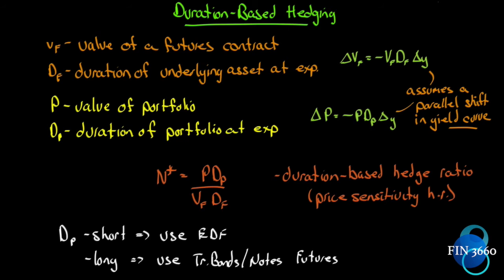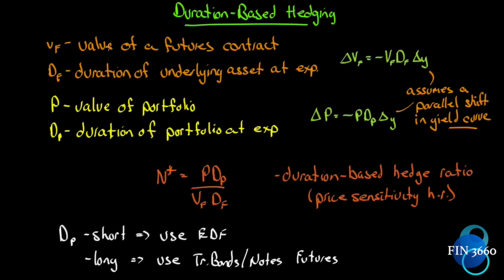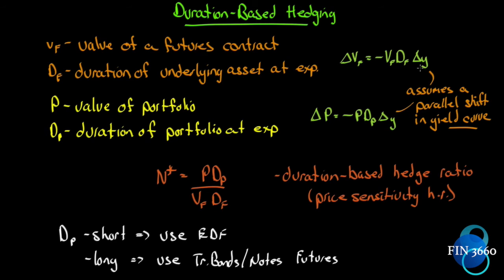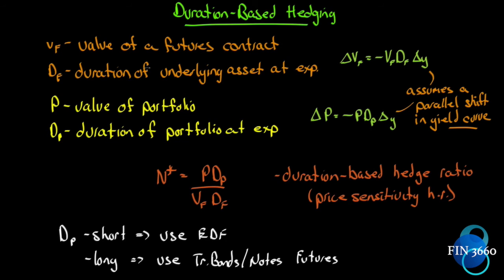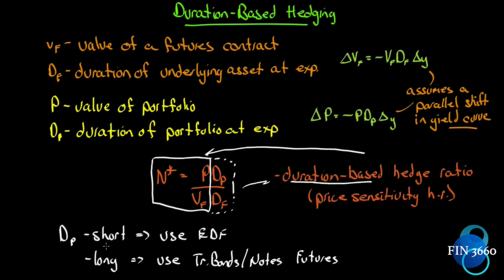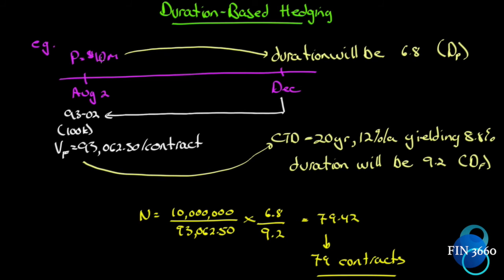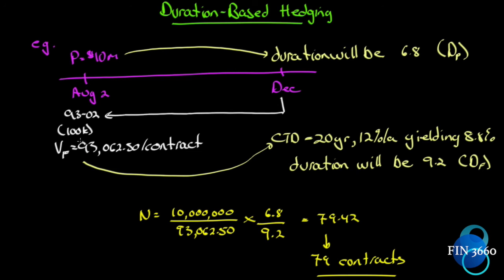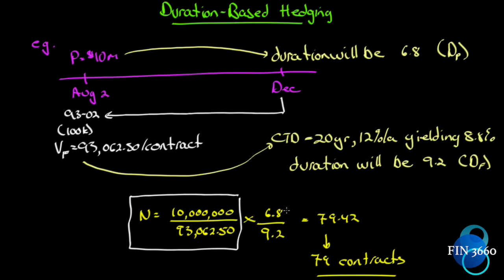45. Options, Futures and Other Derivatives Ch6: Interest Rate Futures Part 9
Duration-Based Hedging

Text Used in Course:
Ninth edition
Hull, John
Publisher: Pearson